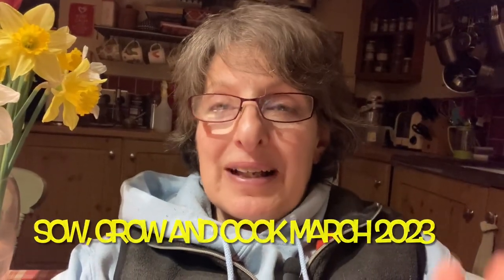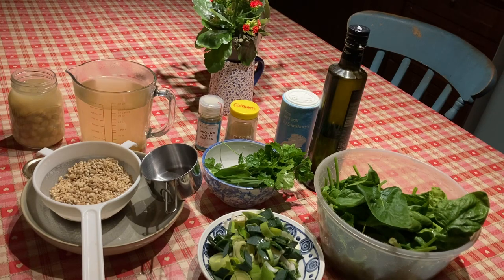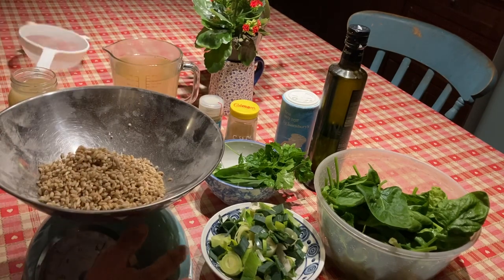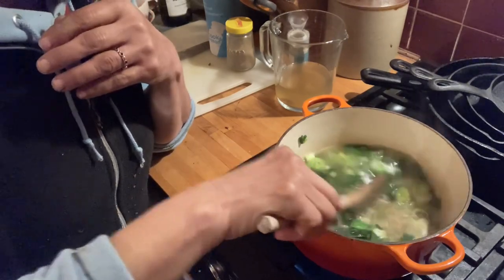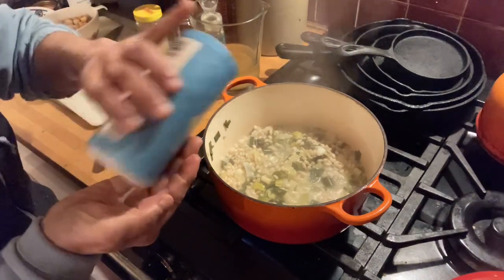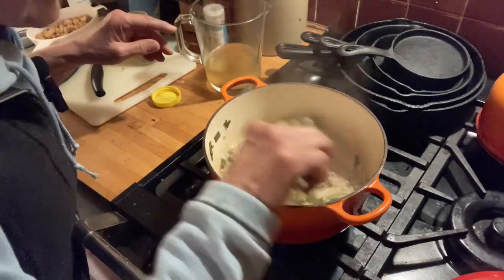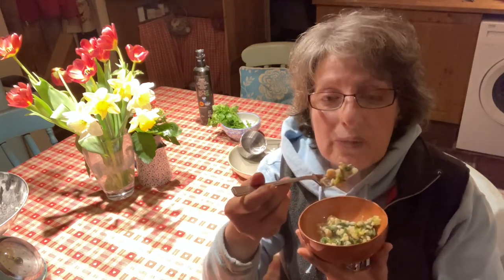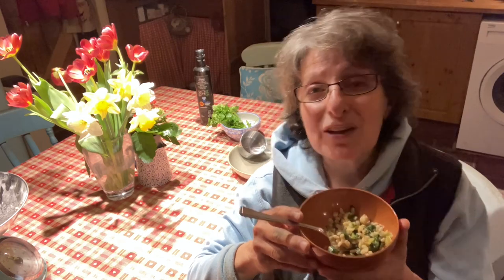Garden Fresh Spring Supper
I’m making an impromptu supper using fresh spinach from the polytunnel, wild garlic, leeks and some pantry staples. Help me create a name for it in the comment section below!